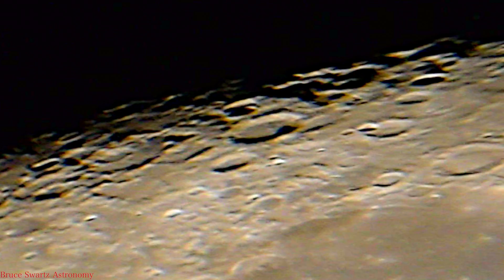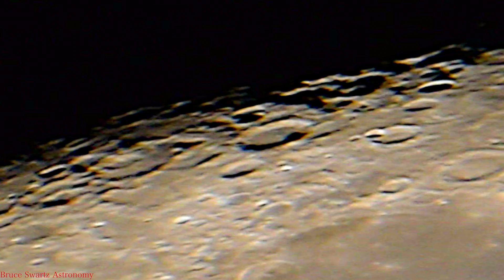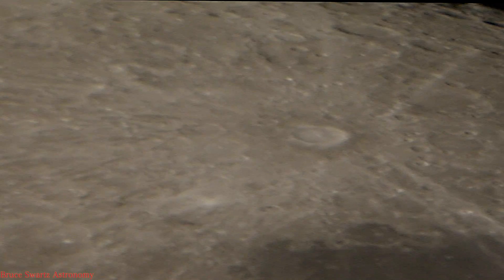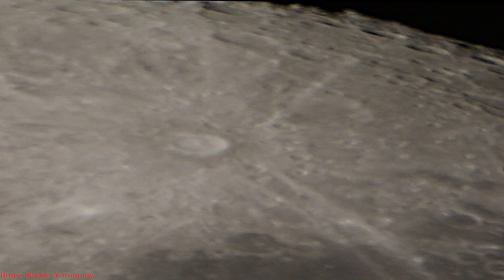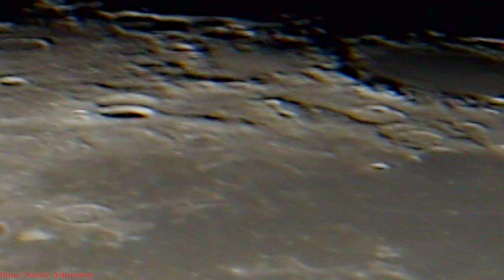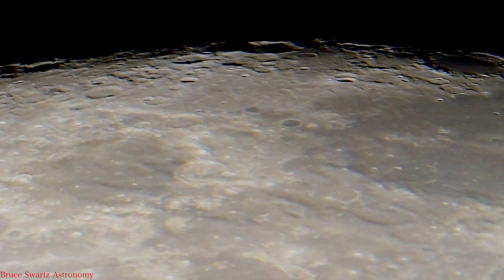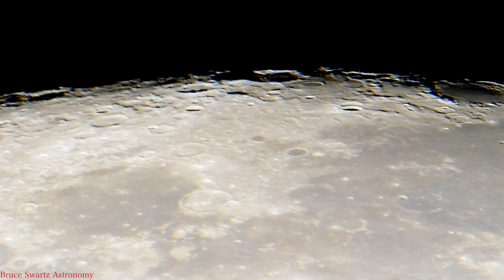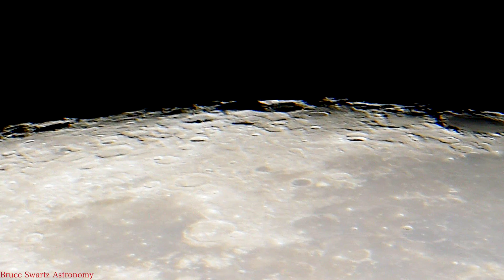Strong Magnification 14 Inch Telescope Footage Live Close Up's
Thanks for Subscribing everyone... Pushing It with the magnification let's get in close and study the fine details and smaller crater lets we can see once we zoom in. using the terminator line for clear viewing and to see the elevation...In this video the exposure is well adjusted and took me a while to adjust as filming the edge of the moon is a big challenge because of the illumination...Thanks for the ongoing support...